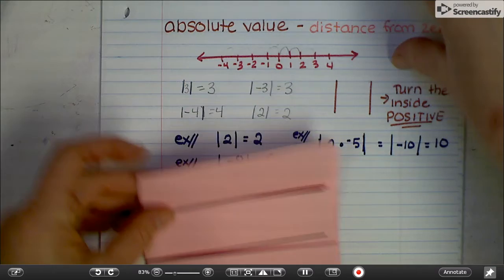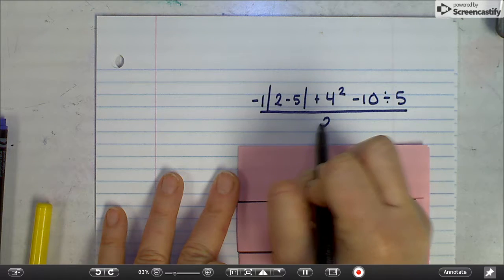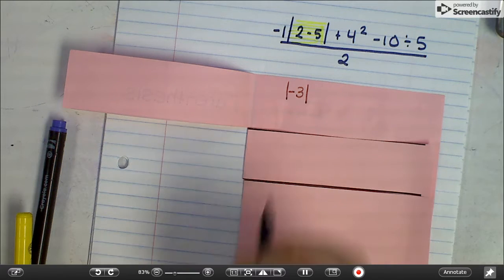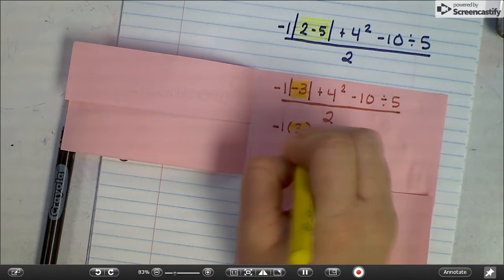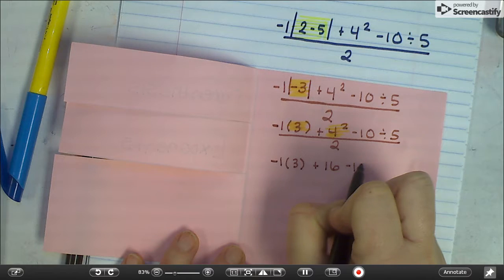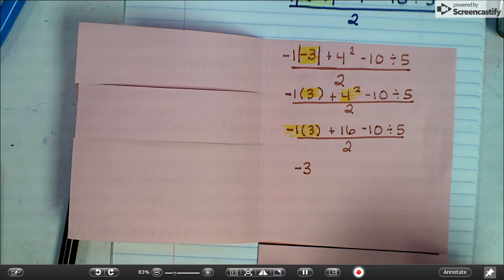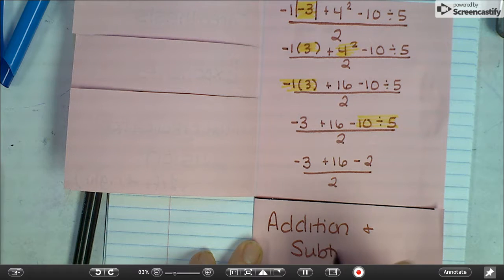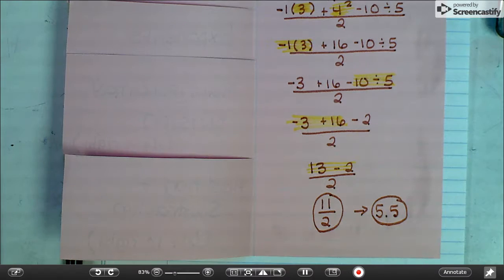Algebra 1 Order of Operations 2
Math Laine
Algebra 1
Order of Operations 2